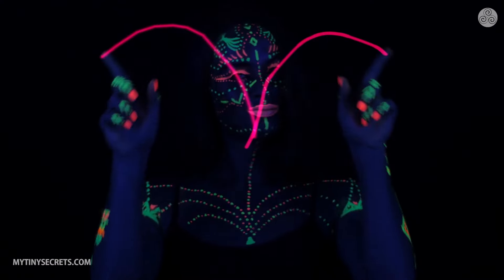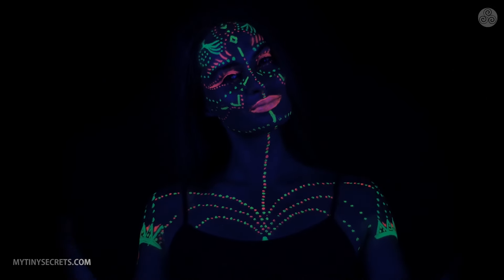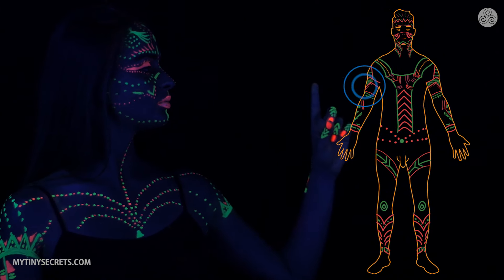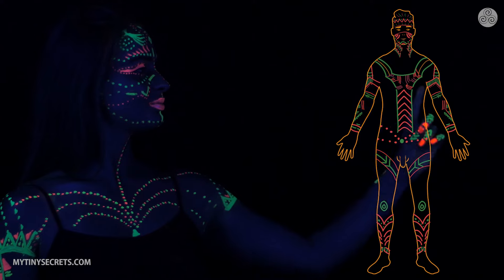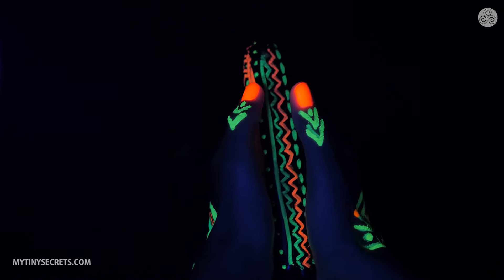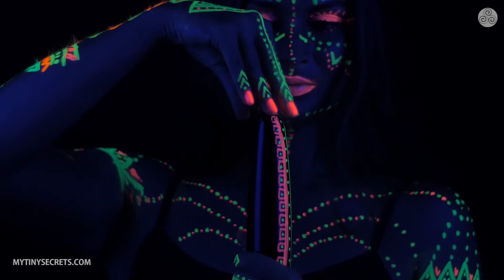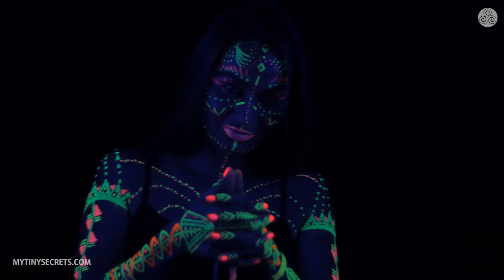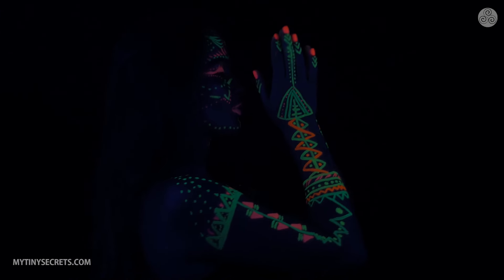HANDJOB 101 ♥ How I Give A Handjob ♥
My handjob secrets .. even though I am all sick and my voice is weird. :) I love you! How do you like me glowing??! :D

My LIVE BROADCASTS about love, sex and life on PERISCOPE: @adinamytinysecrets

I make unique videos about love, sex & life. Every Sunday. Almost.

I am sooo grateful to have you with me on this crazy journey called life.

My deepest gratitude to my wonderful little family, my amazing crew and my guardians. I am sending you all my love.

Much love, Adina ♥

My Tiny Secrets